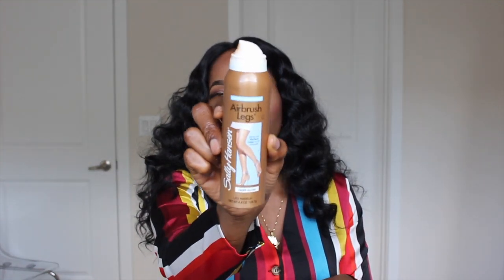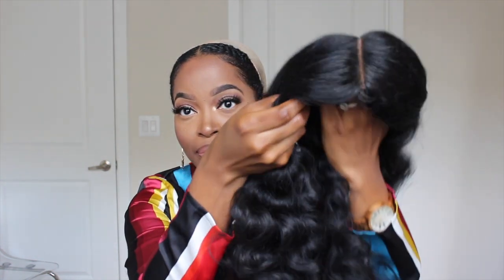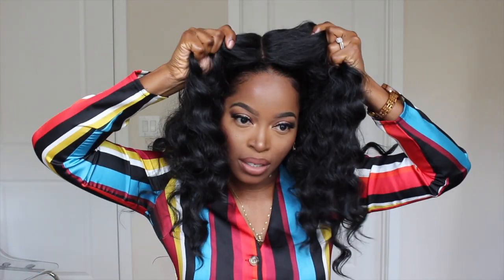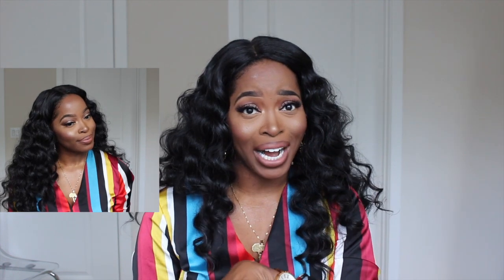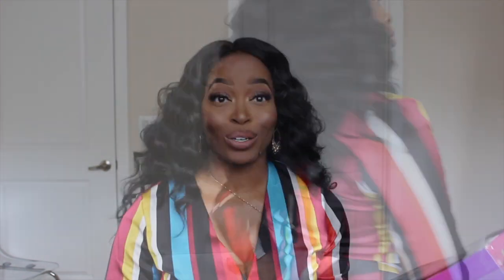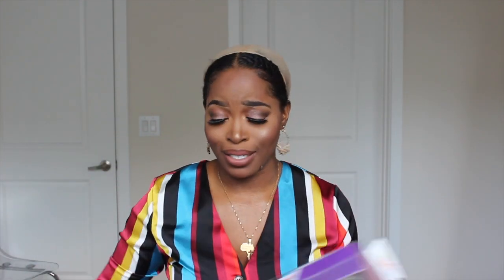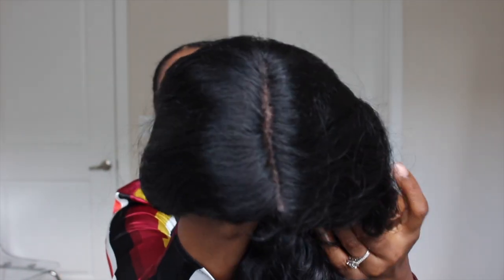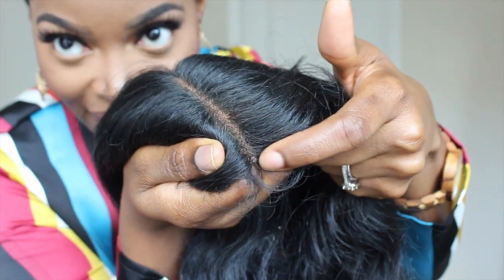🔥AFFORDABLE & REALISTIC WIGS UNDER $20: GABRIELA GOT SISTAS 😱SYNTHETIC WIGS ft. Janet Collection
GABRIELA GOT SISTAS😱and they are 💣y'all!!! In this video I share 3 SYNTHETICWIGS ft. Janet Collection

📌All Wigs are in color 1b

🚨W I G 🕰 Time stamps:

📌Gabriela: Beginning of video
📌Juliana try on: 7:52
📌Ella try on: 10:40

📌My previous syntheticwig videos

MY FIRST ATTEMPT AT THE FAKE SCALP METHOD
* NEW FAKE SCALP METHOD*| IS it worth your time? LACE FRONT INSTALL + Low Sleek Ponytail: Myfirstwig

How I Prep My Short 4b4c Natural Hair for a Wig & Watch Me Slay a Straight Hair Wig ft. BestLaceWigs

-WATCH ME SLAY THIS WIG!! THE BEST FULL LACE

This CRAZY HOLD Lace Glue has my Edges SNATCHED! Start to Finish Detailed Natural Lace Wig Install

📌M U S I C deets:
Lakey inspired: This feeling (SoundCloud)